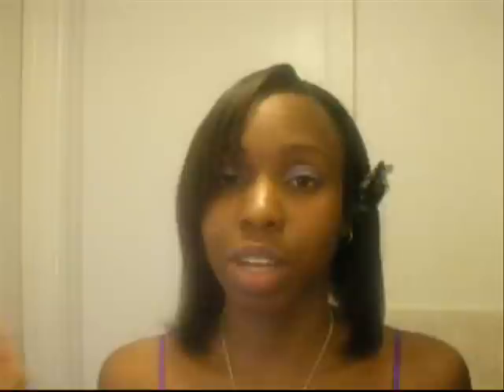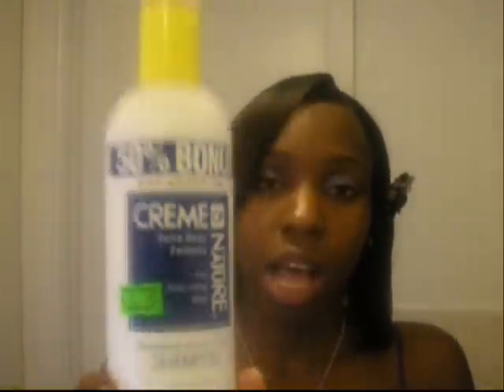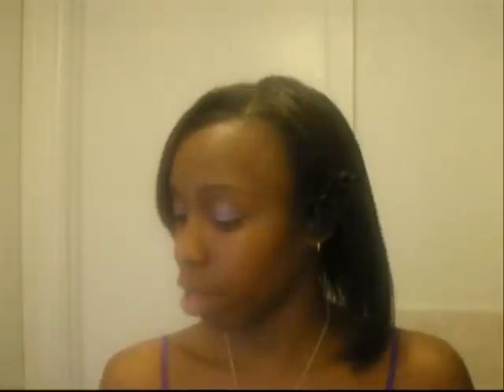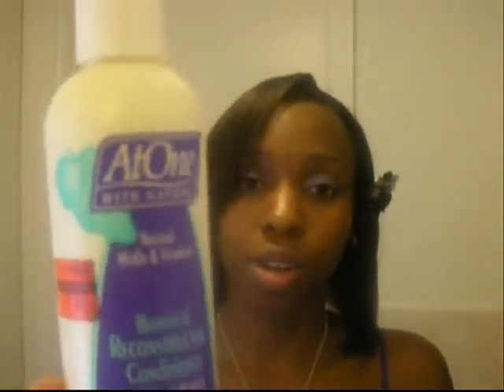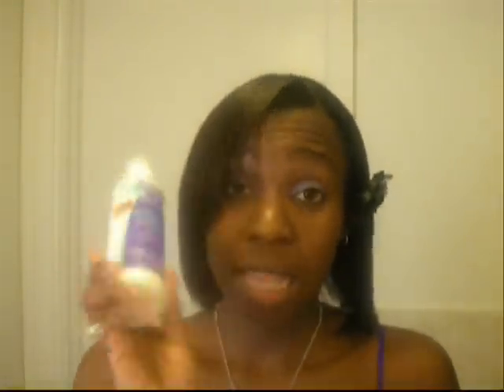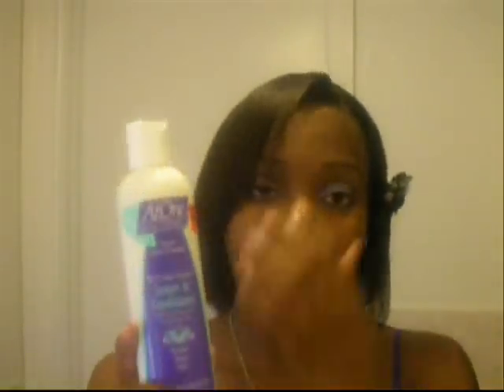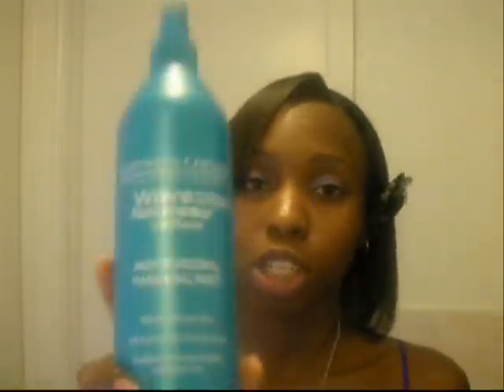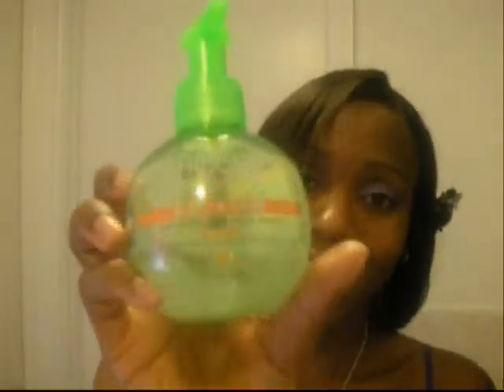Relaxed Hair| Regimen 2010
New Regimen Video up Check it out!--
Here is a quick over view:

MY REGIMEN
-Wash once a week
-Wash with Crème n Nature shampoo(Blue bottle)
-Condition with Crème n Nature conditioner(purple bottle) mixed with At One Botanicle Reconstructor conditioner (let sit for 5 mins then rinse out)
-Towel Dry 15 mins.
-I deep condition once a week after one of my washes with Motions(DPT-Deep Penetrating Treatment) ,and sit under a hooded dryer with shower cap over my head for 15 mins or just -walk around for 45 if you want to avoid heat
-Rinse out deep conditoner thoroughly
-Towel Dry for 15 mins
-I add leave conditioner (its an At one Botanicle brand) and detangle my hair in four sections, with a wide tooth comb.
- I add my moisturizer -Softsheen Carson finishing mist-green bottle or scurl-blue/white bottle(on wet hair), i rotate between the two. And Softsheen Carson Mosturizing Lotion(on dryhair)
-Add Oil (Kemi Oyl)
-Add Serum for sleekness and shine(Ganie Sleek and shine)
-Air dry in a pony tail with roller on the end
-Cover with satin scarf and let air dry over night
-Wear pinned up or bunned until next wash
-Moisturize and oil twice a day( once in morning and once before bed at night)

I AM A RELAXED HEAD! not sure what texture.
relaxer: MOTIONS oil mositurizer ( not sure if its lye or no lye but this is what it looks like
I Relax every 6-8 weeks

Protein treatment] ::I have decided to lay off of protein for awhile. If I feel my hair needs it I will Use the Aphogee two minute reconstructor.

FYI:
-I always use heat protectant ( I use nexuss brand) if blow drying hair
One&RefineBy_Price=&Search=at one